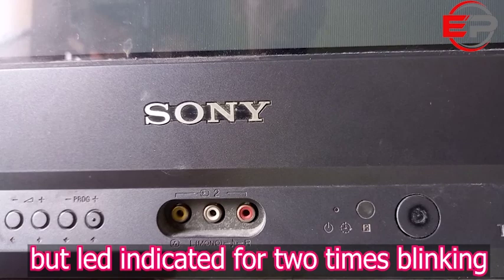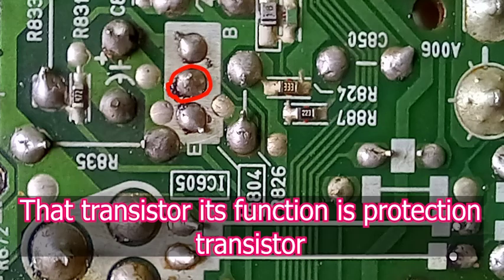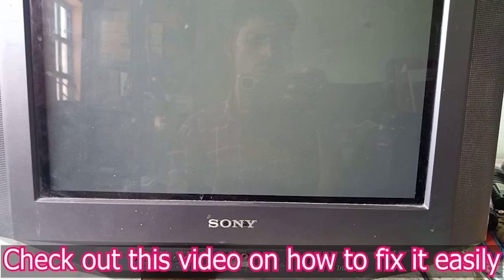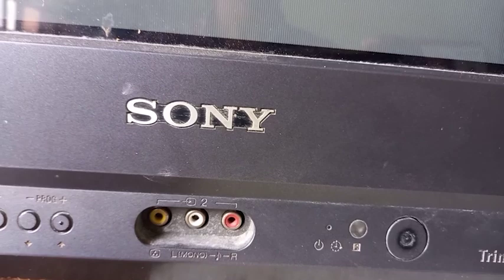How to disable protect mode for SONY WEGA Trinitron CRT Tv | Auto power off problem | make Solution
In this video we’ll walk you through:
I recommend Make: this channel has DIY projects based on computers and electronics. They will upload new project every day The projects will be based on power
amplifiers,Arduino, crt tv,diy projects etc.. Make sure to checkout the link.

CRT TV smoothly worked but few second auto shots off the tv how to easy troubleshooting